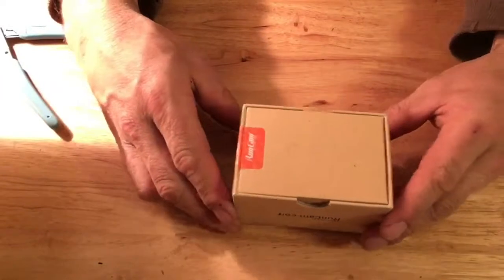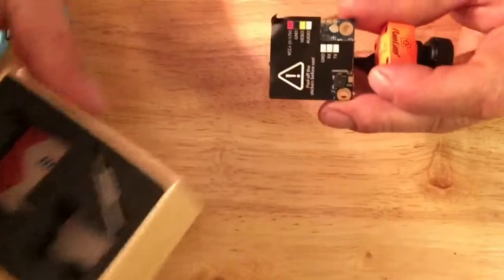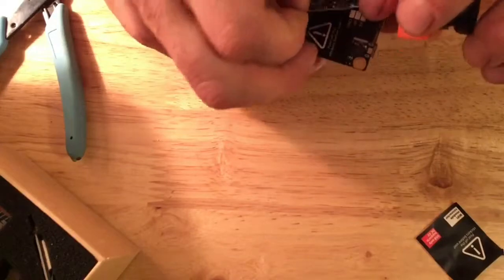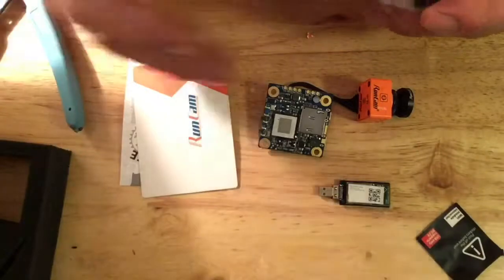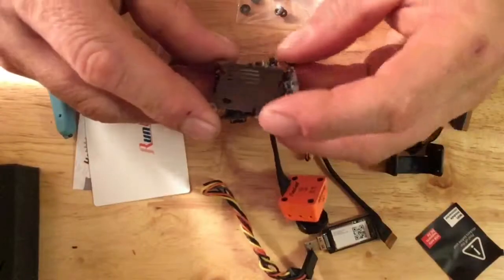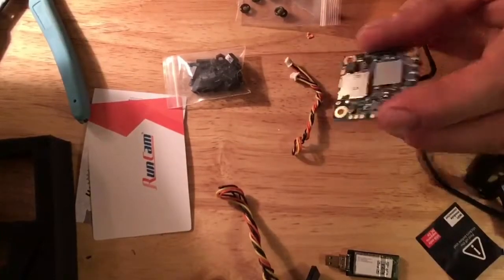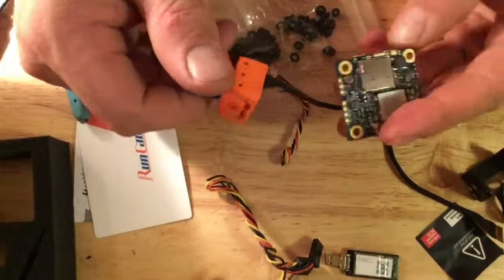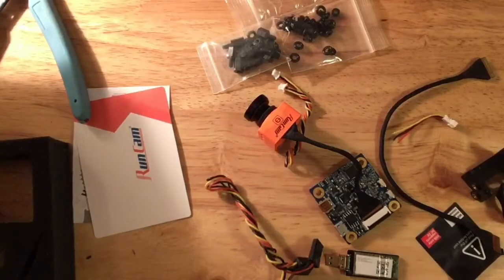Don’t Buy Runcam Split2 Without Watching This First!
Unboxing and Proper Review of RunCam Split2 (part 1 of 2)
Fat Shark HDO!
Taranis X9D!
TBS Crossfire Nano RX SE
AcroBrat Frame!
RunCam Split Mini 2!
MacBook Pro 2018